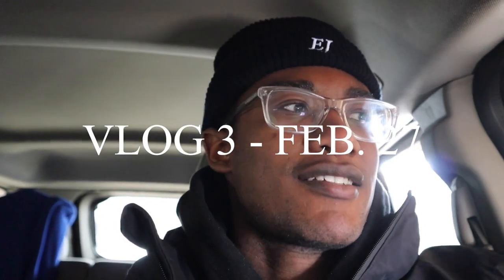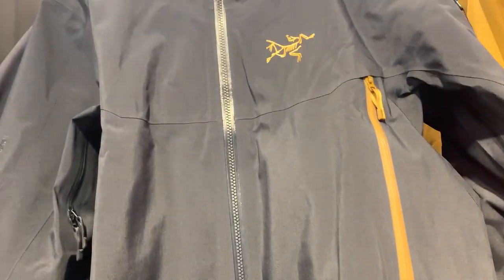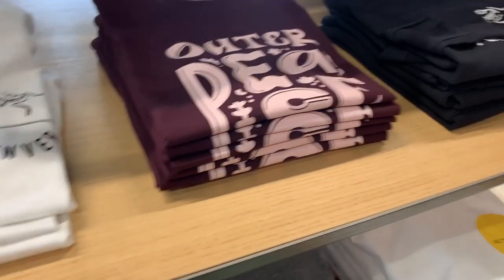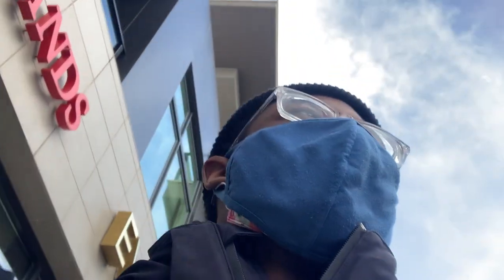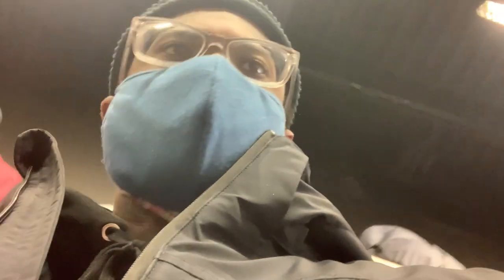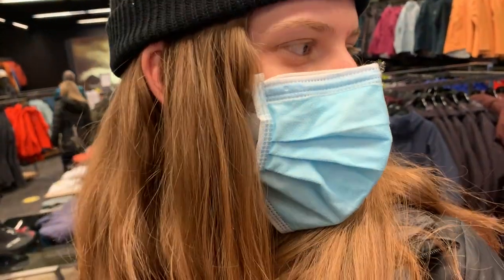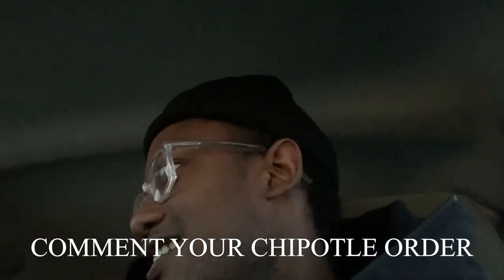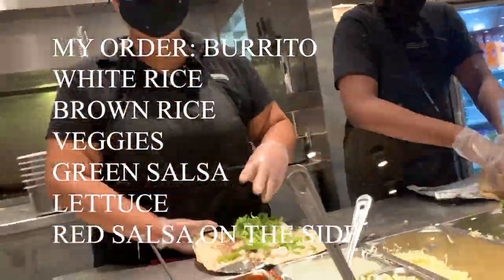VLOG 3: Arc'teryx Colorado Shopping & Chipotle Eats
If you see this comment your order at Chipotle

Music Artist Credit:
♪ Dreaming after work (Prod. by Lukrembo x Cloudscape)